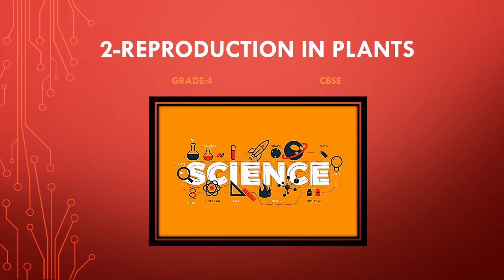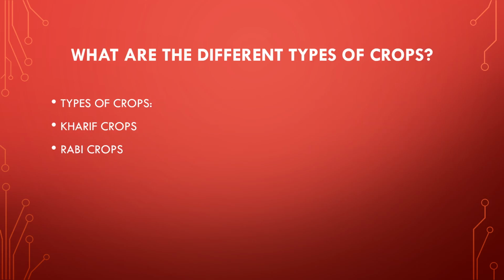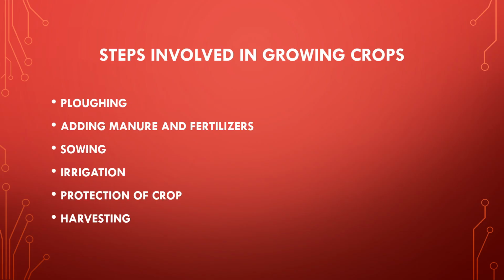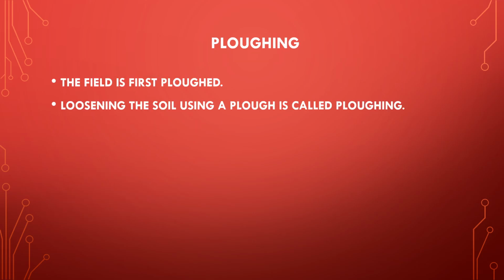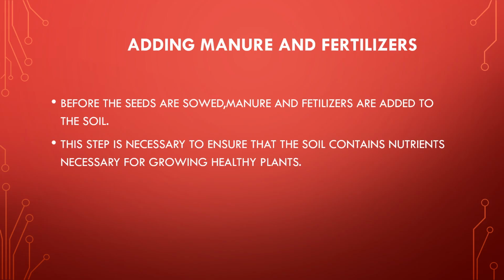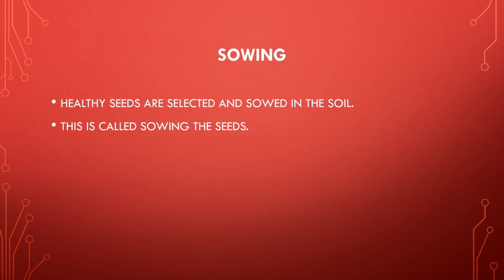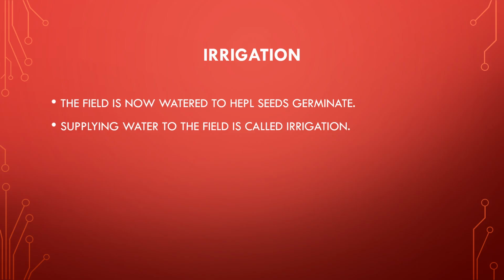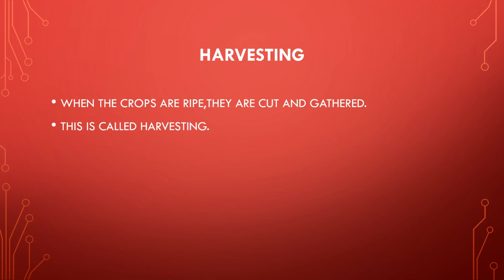2 REPRODUCTION IN PLANTS